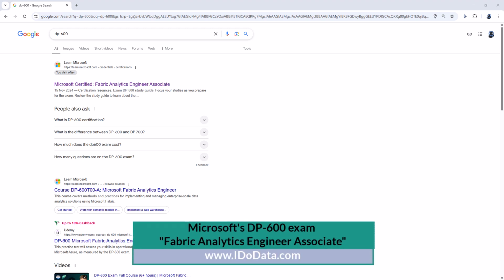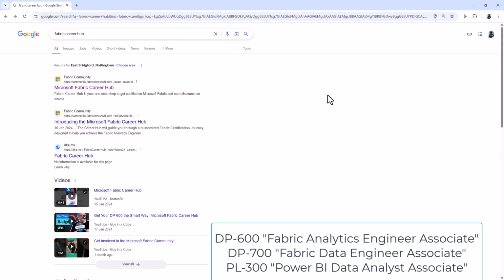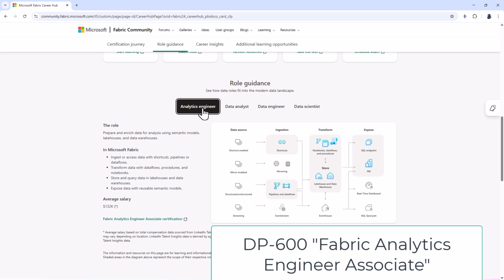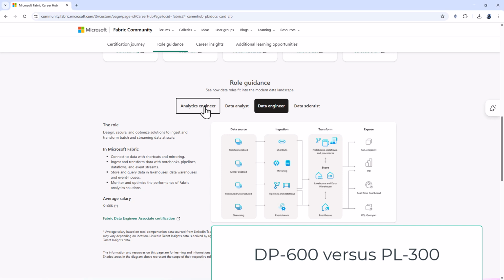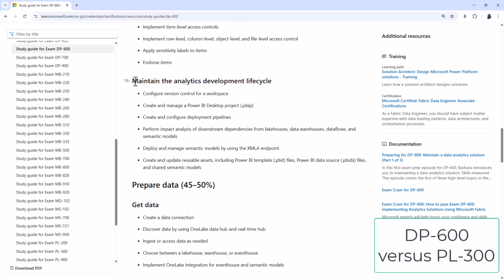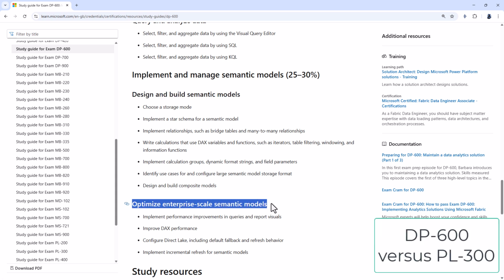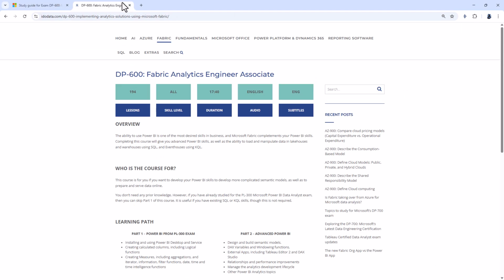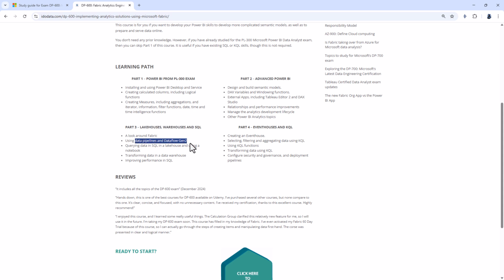Introducing Microsoft's DP-600 "Fabric Analytics Engineer Associate" exam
In this video, we'll look at the Microsoft DP-600 exam, following the major changes made in November 2024.
Our PL-300 "Analyzing and Visualizing Data with Power BI" course can be found
Our DP-600 "Fabric Analytics Engineer Associate" course can be found
Our DP-700 "Fabric Data Engineer Associate" course can be found
The DP-600 exam is for Data analysts and Data Engineers, and tests your knowledge in three sections:
Maintain a data analytics solution. This is mostly about Power BI, but is partially about Fabric.
Prepare data. This is all about Fabric.
Implement and manage semantic models. This is mostly about Power BI.
Our course is in 4 parts:
Part 1 looks at information from the PL-300 exam that you need for the DP-600 exam, largely concentrating on DAX.
Part 2 expands your Power BI knowledge.
Part 3 looks at batch data using Fabric, looking at Lakehouse and Data Warehouses, and querying it using SQL.
Part 4 looks at streaming data using Fabric, loading data into an eventstream, and querying it using KQL.